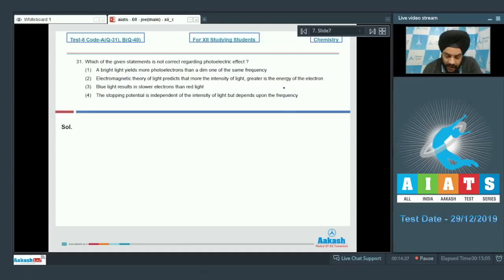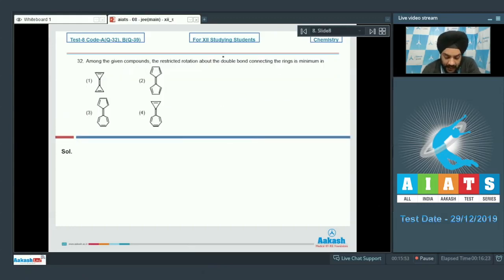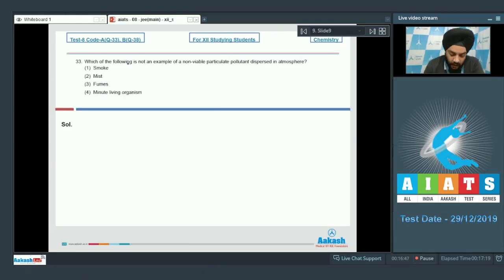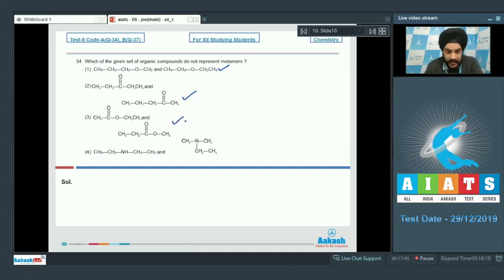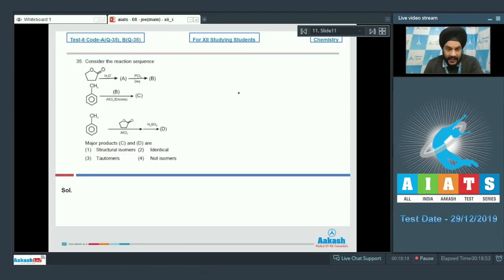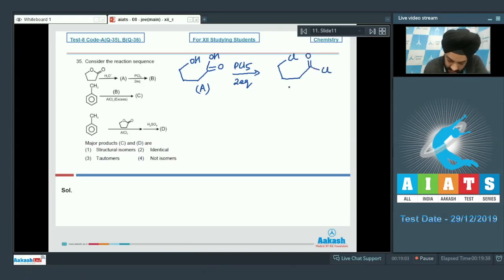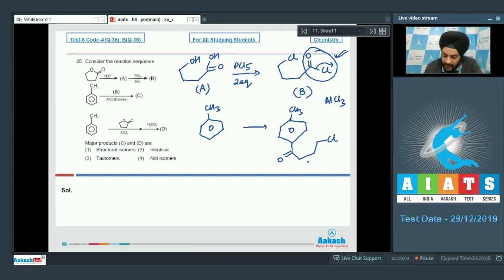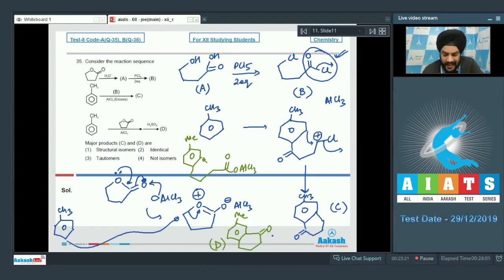AIATS TEST 08 Code A B For XII Studying Students CHEMISTRY JEE Main 2020 Q31 to 35